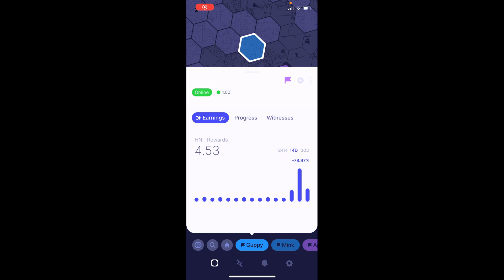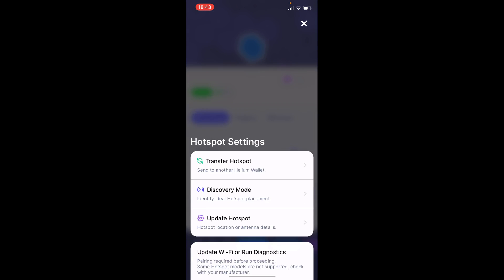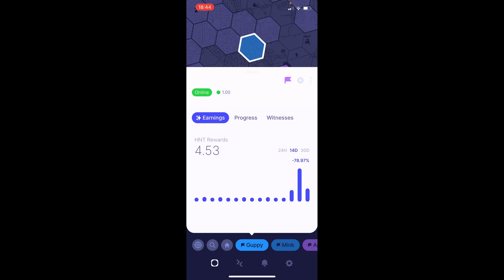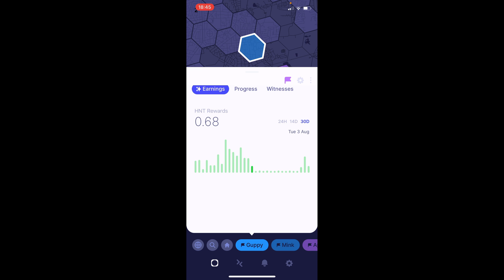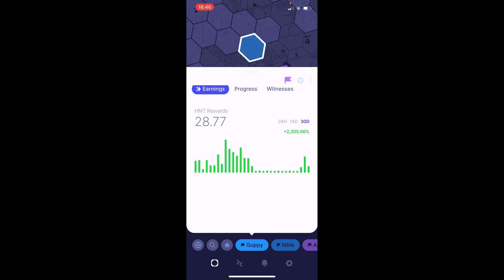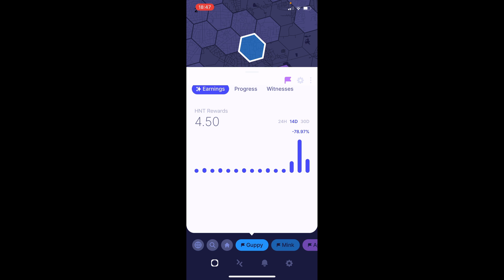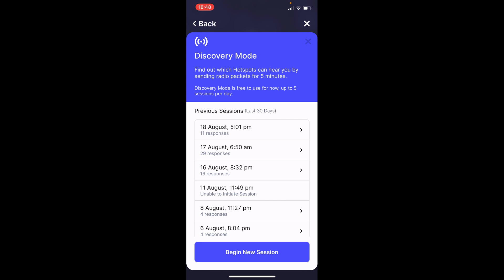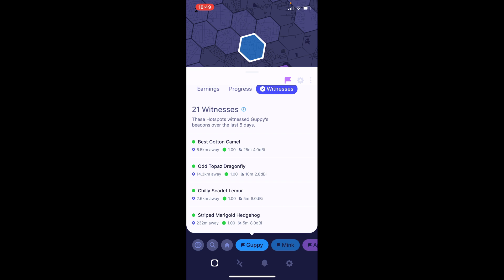4 DBi vs 8 DBi Antenna Final Update | Helium Miner Antenna Test.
Final Update on my 4Dbi vs 8 Dbi Antenna Test with some poor results from the 4 Dbi Antenna. Though wasn't really expecting a better result than the 8 Dbi Antenna, but the 4 DBi failed both tasks.
1. Connect to more local hotspots than the 8 DBi Antenna - Failed
2. Connect to more hotspots in general - Long shot but still - Failed

2. Note that you will probably witness more hotspots the higher your miner/antenna so try moving your miner to higher ground before buying a higher gain antenna and especially true if you're in the city/suburb and are surrounded by some few miners.

3. A 4DBi antenna will probably see more witnesses at an elevation of 10meters compared to an 8 Dbi antenna with an elevation of 5meters(Again in a city/suburb).

4. Simulate, simulate, simulate before spending that case on higher gain antenna and the required accessories to set it all up.